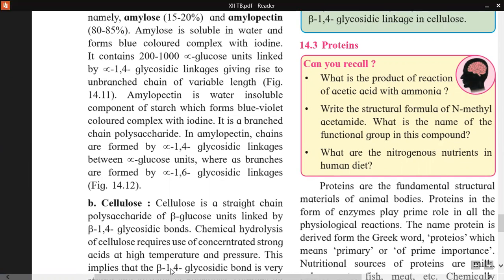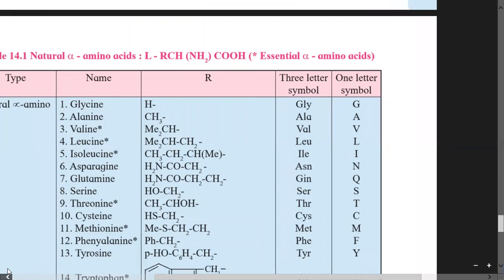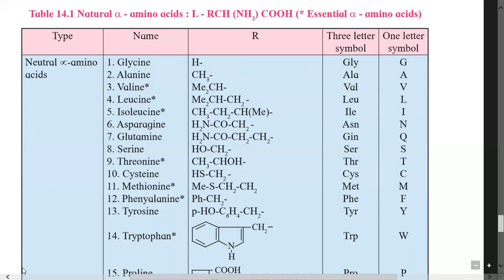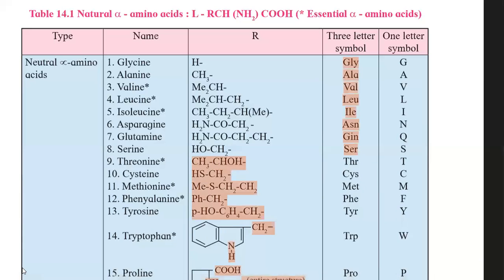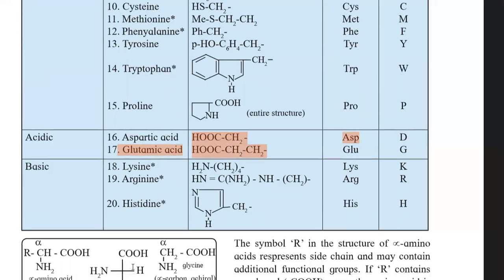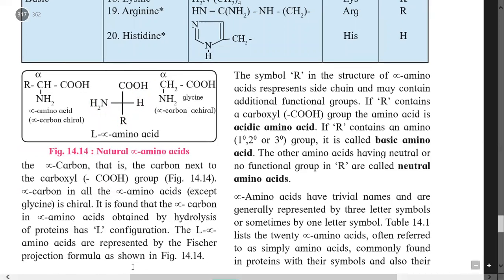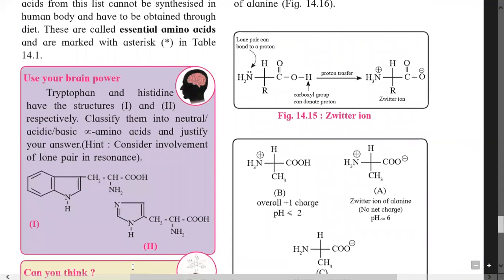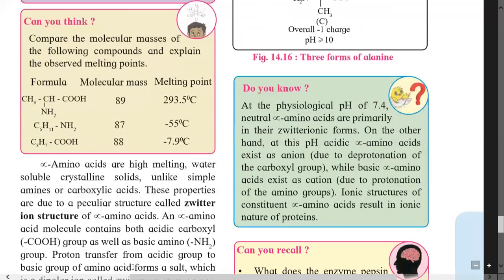Protein & Amino acids